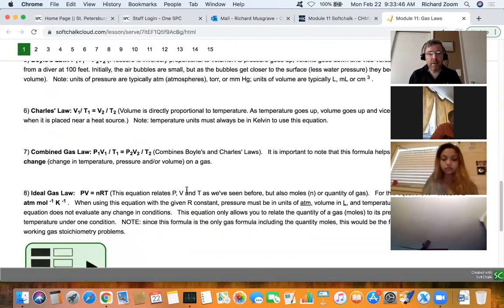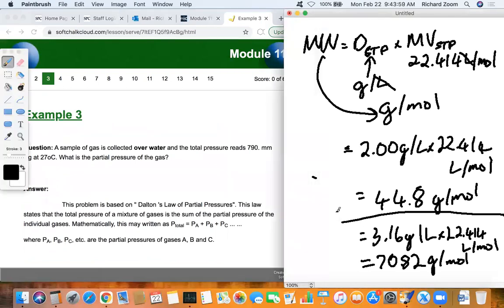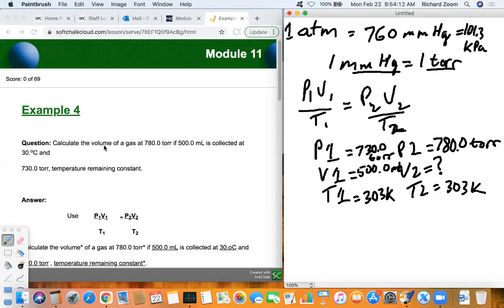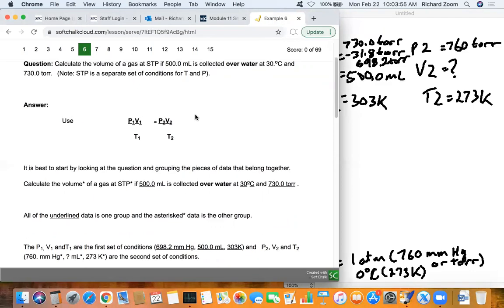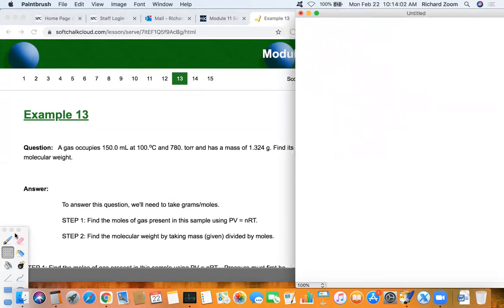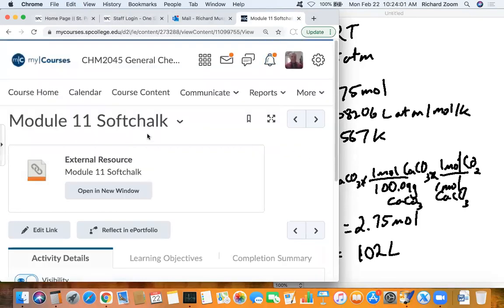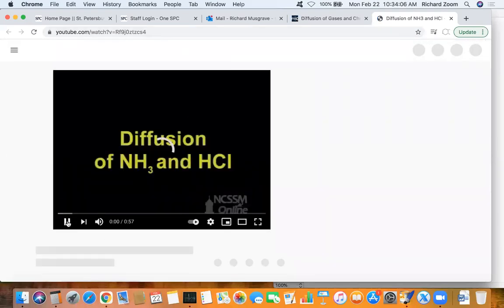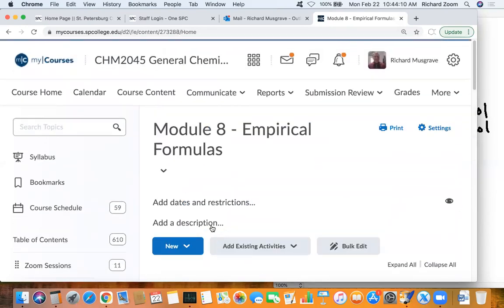CHM 2045 2-22-2021